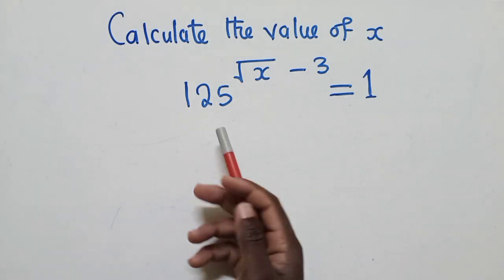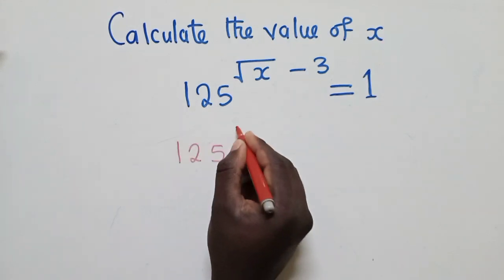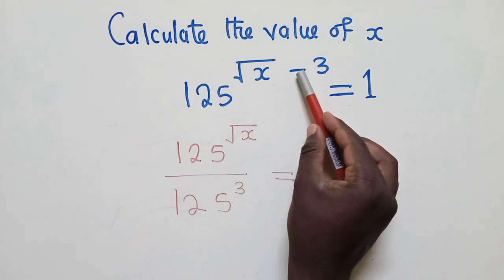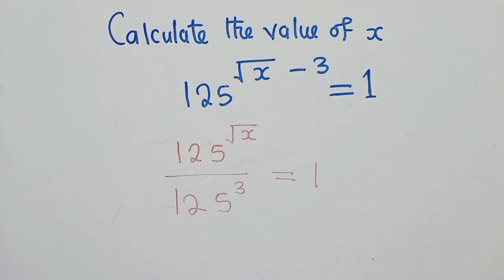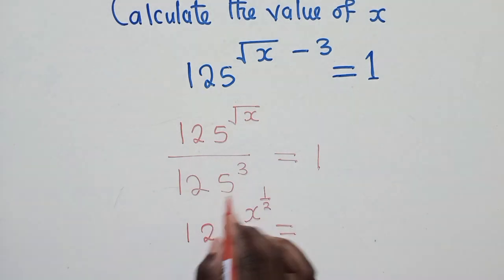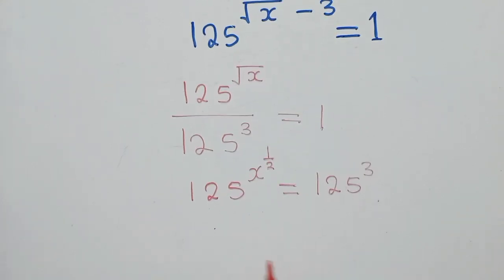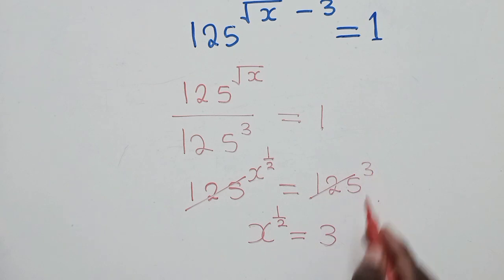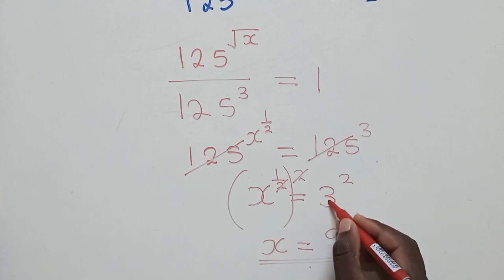Find the value of x || Olympiad Math